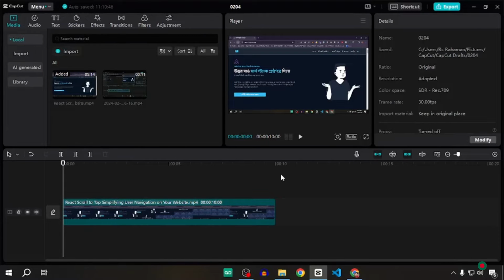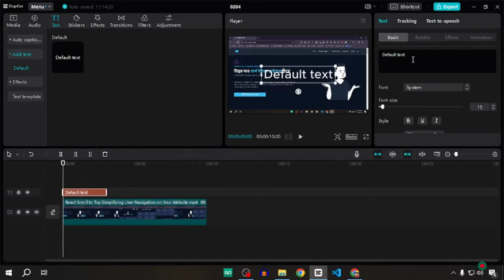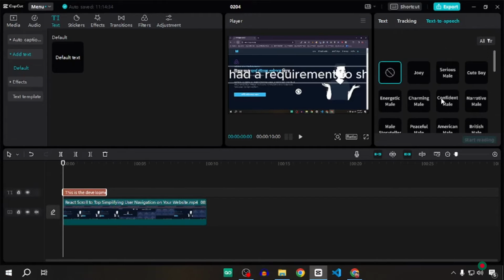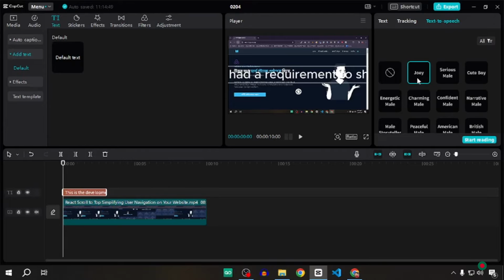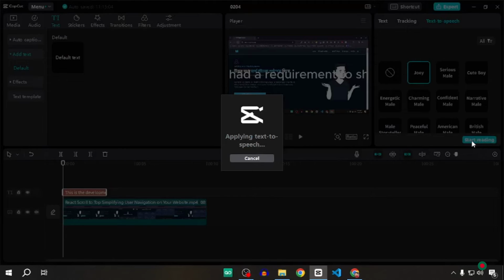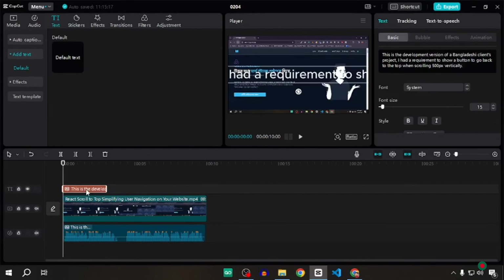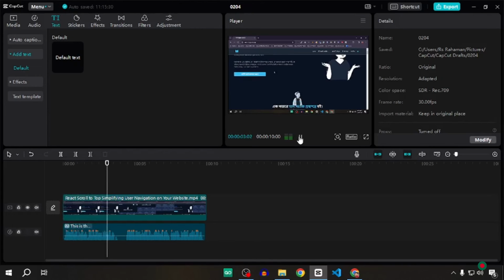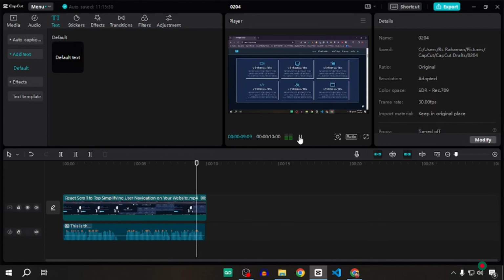Convert text to Speech with CapCut | Easy Text to Voice Conversion in CapCut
Welcome to our video tutorial on how to effortlessly convert text to speech using CapCut! In today's digital age, an engaging voiceover can significantly enhance any video project, and CapCut is the ultimate tool to achieve just that. Whether you're an aspiring content creator, a business professional, or simply looking to add a personal touch to your videos, this is the video for you!

In this step-by-step demonstration, we'll walk you through the entire process of transforming written words into captivating voiceovers with CapCut. Gone are the days of monotonous robotic voices or spending hours recording audio manually. CapCut offers a user-friendly and efficient solution!

Our tutorial covers everything from accessing the text-to-speech feature in CapCut, selecting your desired voice style, and adapting the speech rate and pitch to fit your video's specific needs. We'll showcase the various customization options available, allowing you to create stunning voiceovers tailored to your content. Sit back, relax, and let CapCut work its magic!

By utilizing this incredible text-to-speech functionality, you'll save significant time and effort while maintaining a high level of professionalism in your videos. Whether you wish to enhance your YouTube channel, elevate your educational content, or uplift your marketing campaigns, CapCut has got you covered.

Join us in this exciting tutorial and unlock the potential of CapCut's text-to-speech conversion. We'll demonstrate its compatibility with different video formats, ensuring that you can seamlessly integrate stunning voiceovers into your projects. Prepare yourself for an immersive and captivating audio experience!

Don't miss out on this incredible opportunity to revolutionize your videos effortlessly. With CapCut's remarkable capability to convert text into voice, the possibilities are truly endless. Impress your audience, boost engagement, and take your content to new heights.

Transform words into voice and captivate your viewers like never before with the power of CapCut. Watch our tutorial now, and prepare to embark on an exciting audio journey!

Do you want to unleash the potential of your videos? Remember to give this tutorial a thumbs up if you found it helpful. We appreciate your support!

Stay in the know and don't miss the latest insights